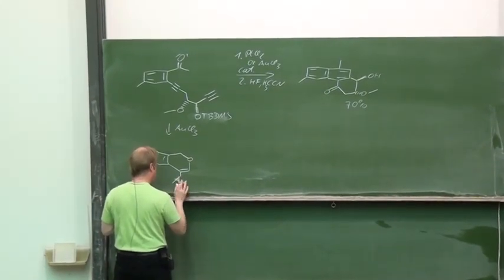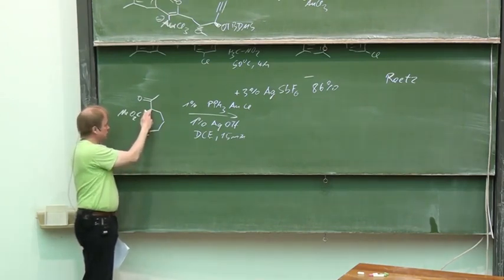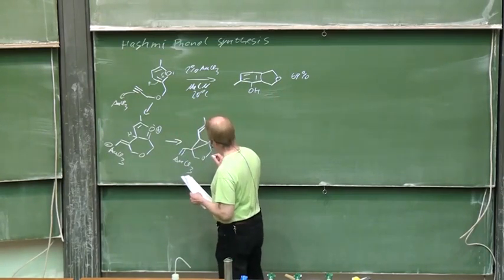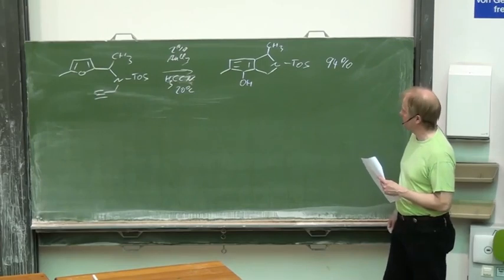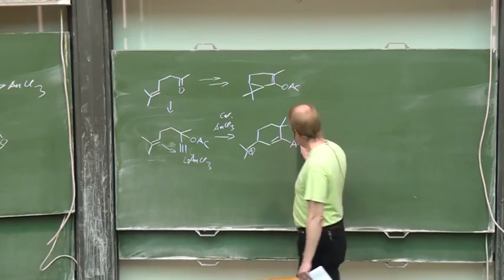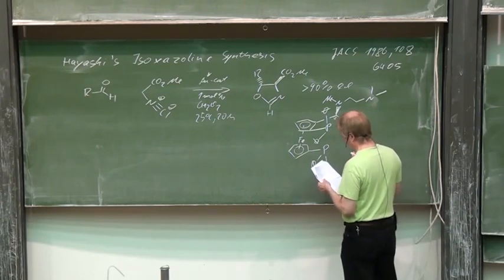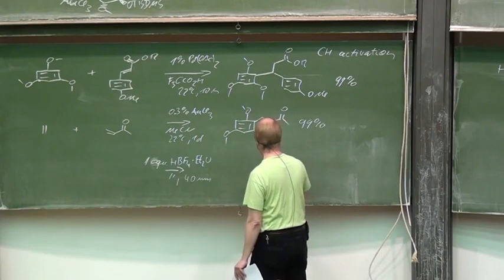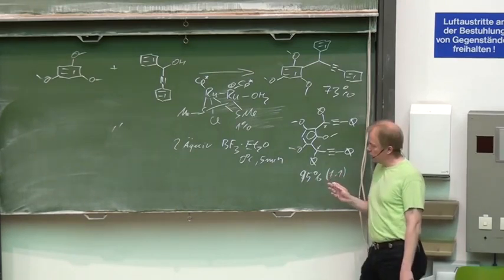Lecture Catalytic Organometallics 15 - 21.05.14